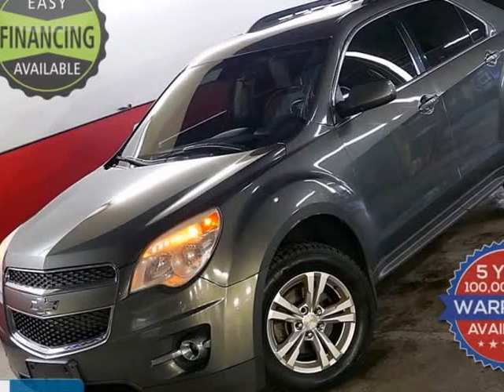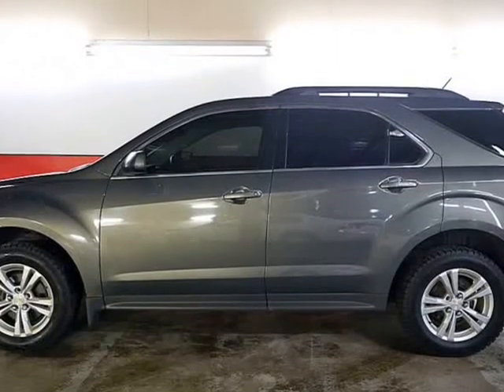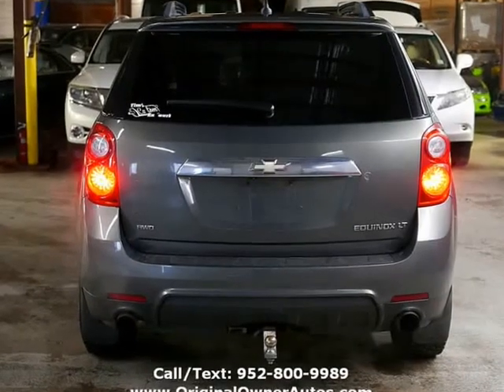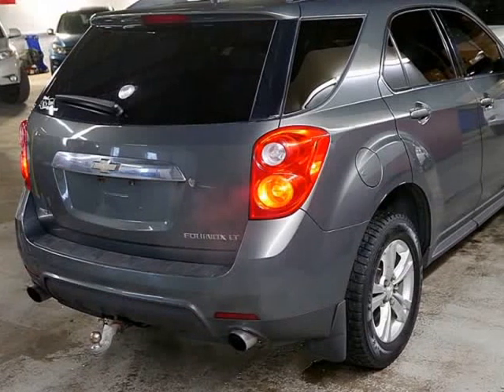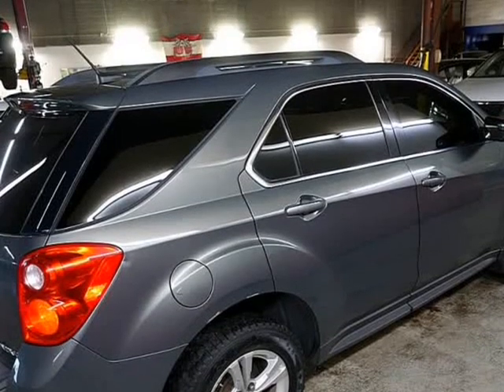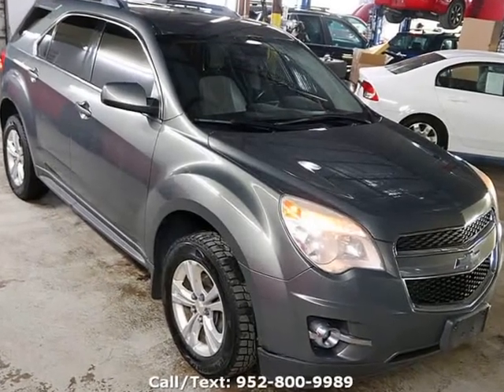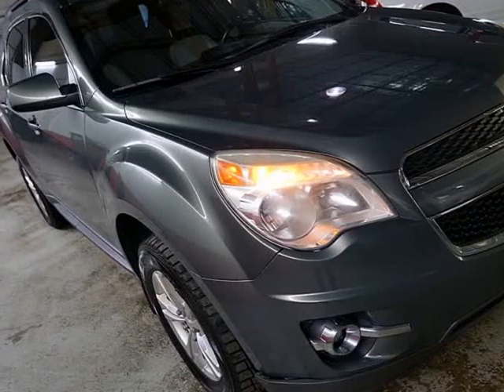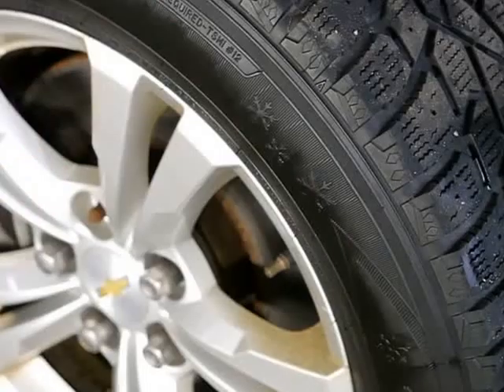2013 Chevrolet Equinox AWD w/2LT leather & Loaded, back up cam (Eden Prairie, Minnesota)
ORIGINAL OWNER AUTOS, INC.
9811 Hamilton Road
Eden Prairie